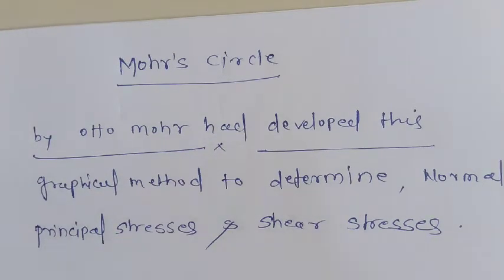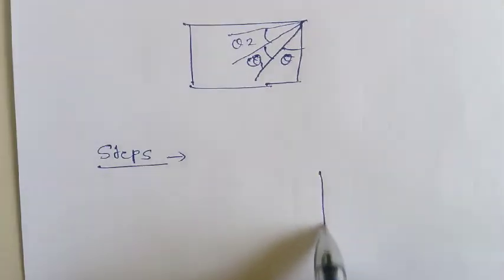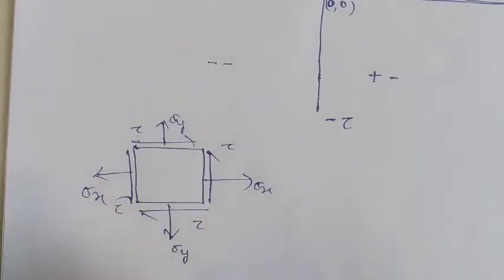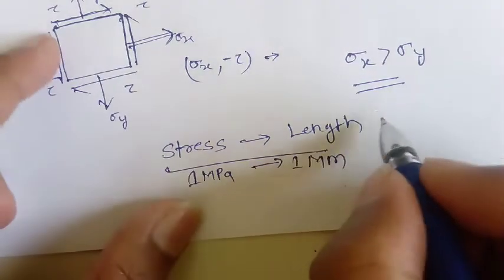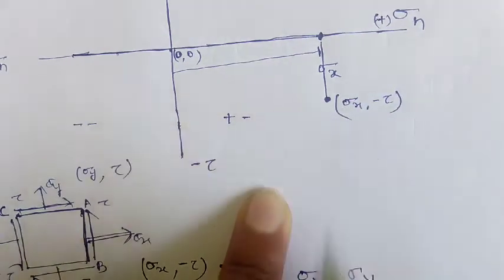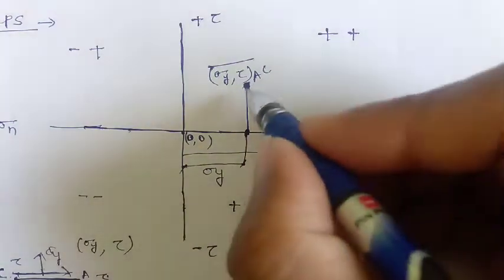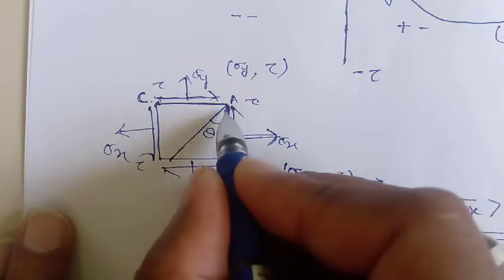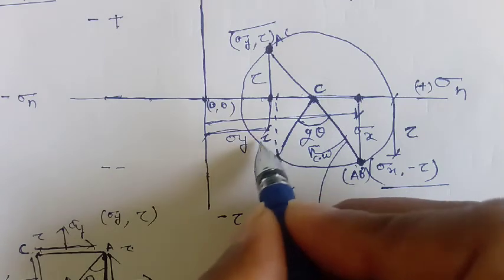Basics of Mohr's Circle